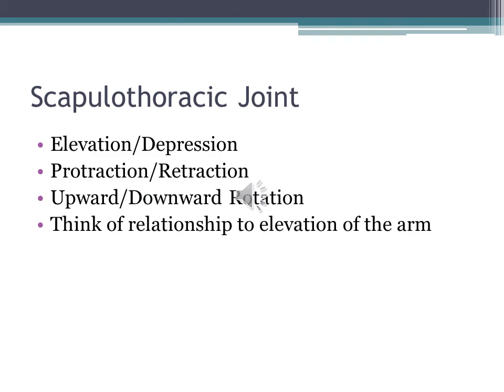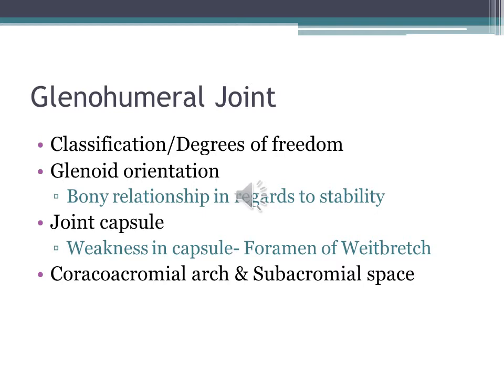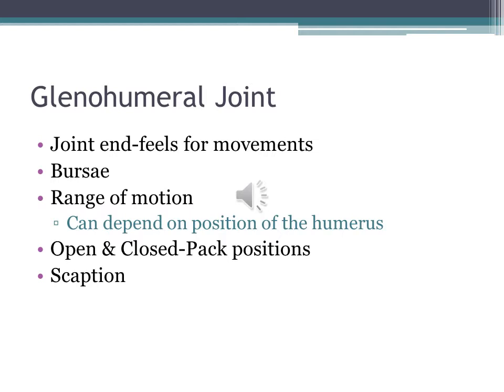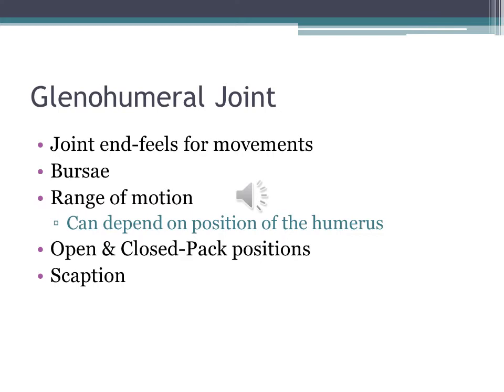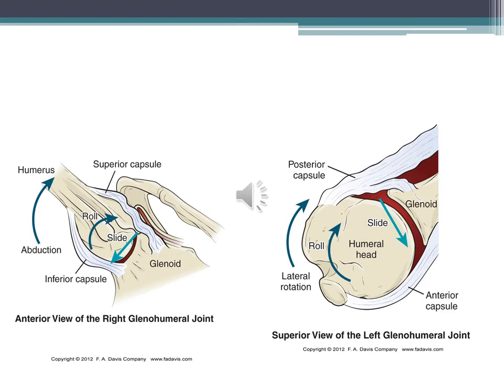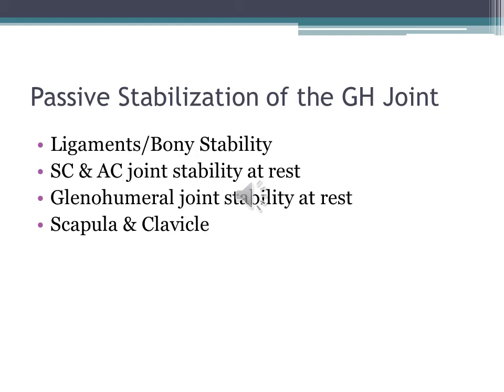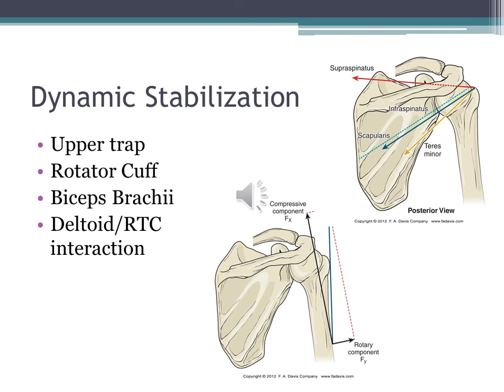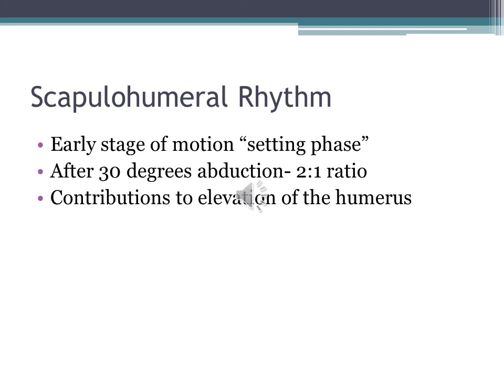Shoulder Complex Biomechanics 2